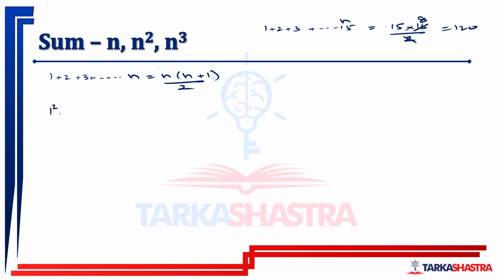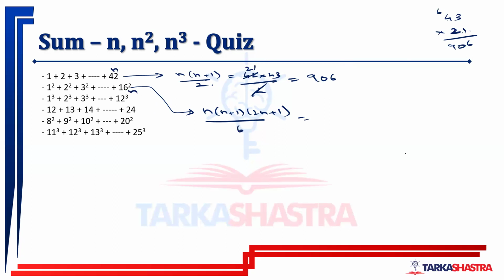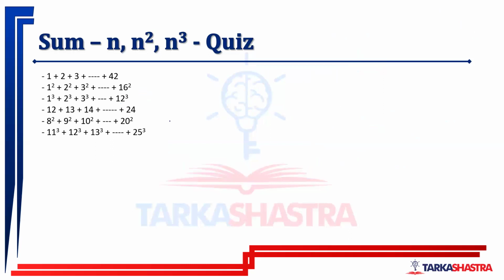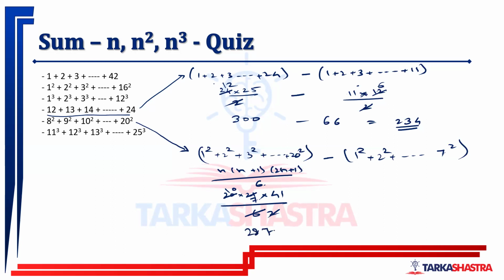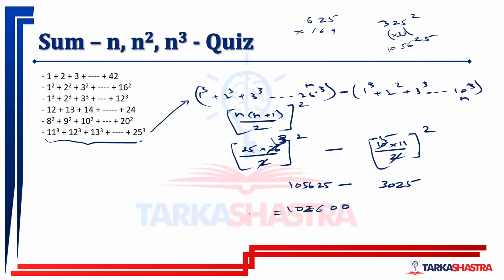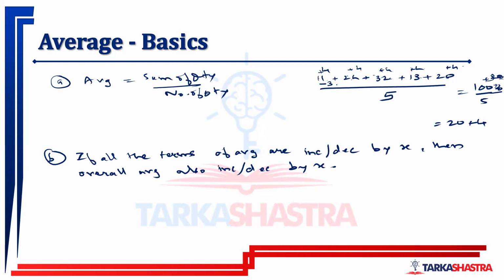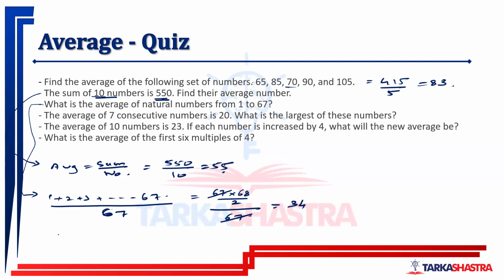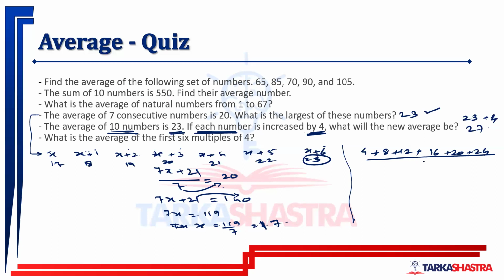Basics of Mathematics - 4 | Sum of 1st "n" Natural Numbers | Average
In this video we have discussed Basics of Mathematics from Class 1 to Class 10. These basics will give you an edge over those who fear this subject. You are expected to follow the instructions to gain from this video. Here we have revised Sum of first n natural numbers, sum of squares of first n natural numbers and sum of cubes of first n natural numbers. Also we covered the basics of Averages.